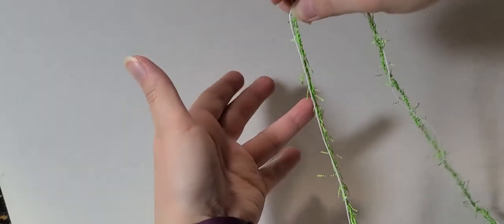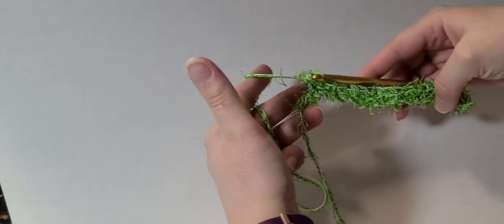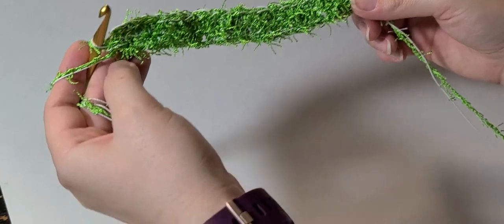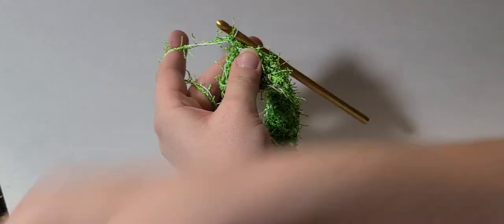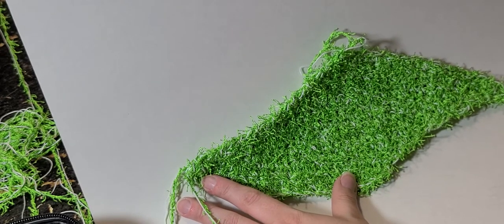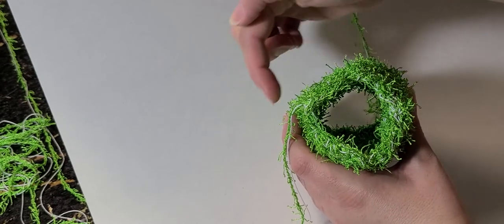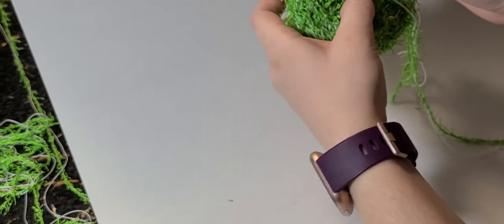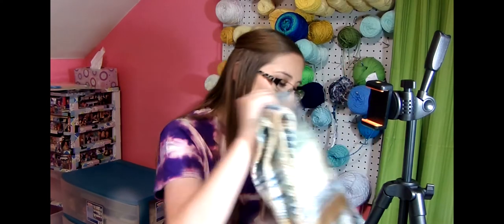Spiral Scrubby - Crochet - October 2020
Have questions? Stop in, give us a call, send us a Facebook message, or e-mail!

See you next month for tunisian crochet!